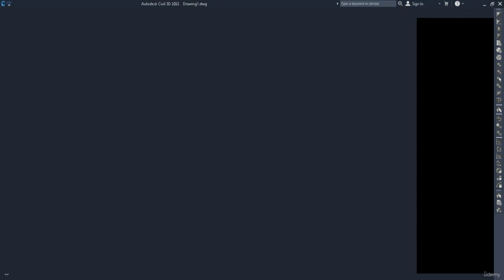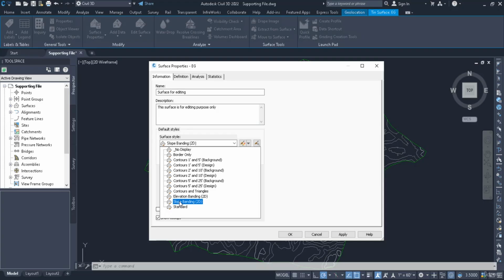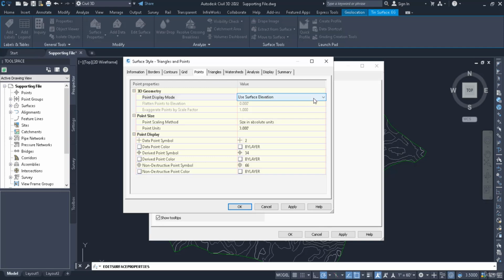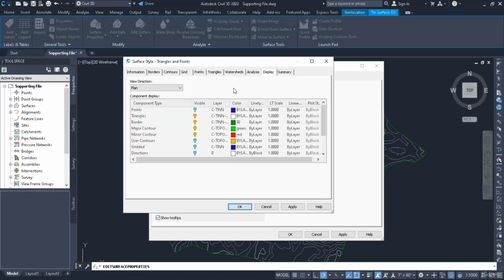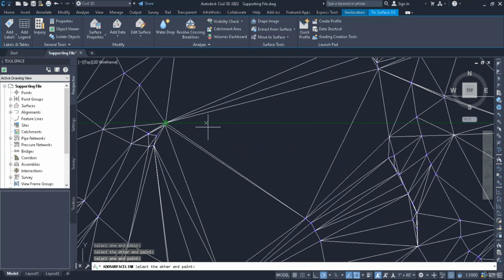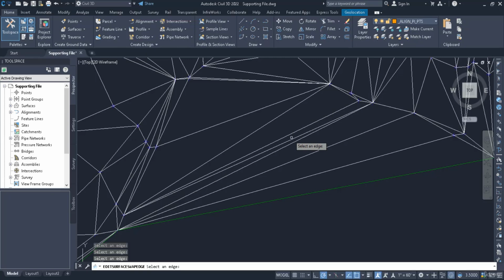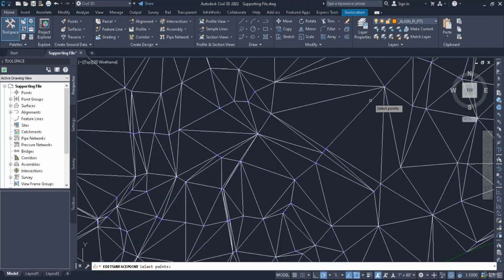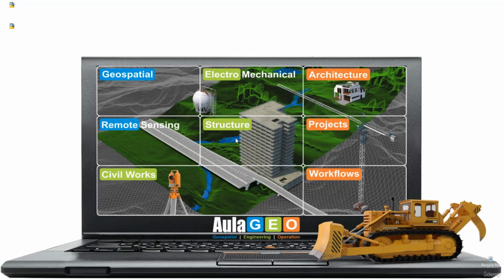30 Редактирование поверхностей шлифования